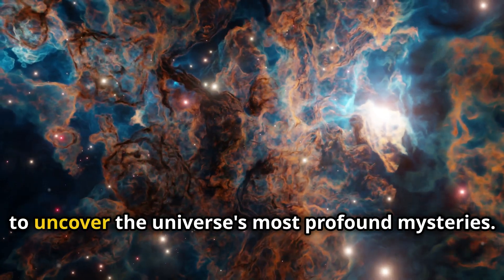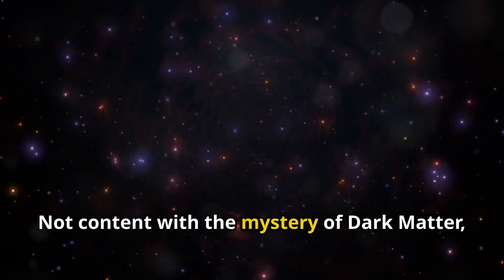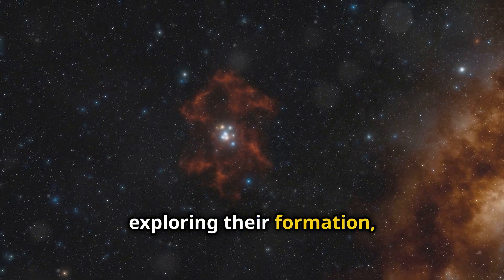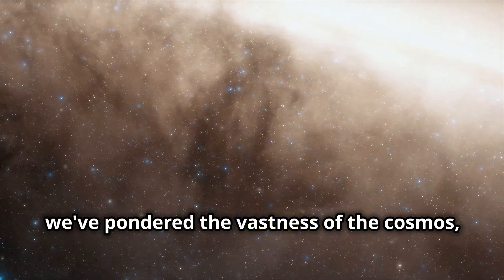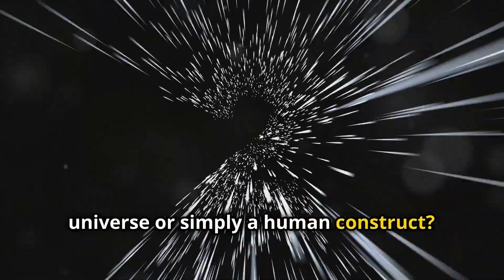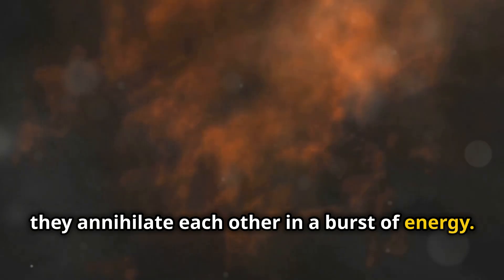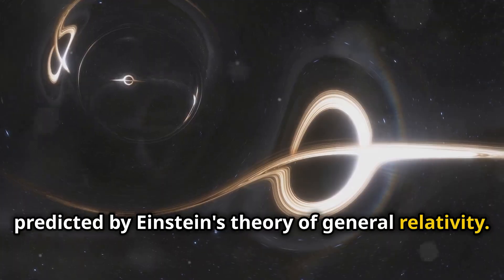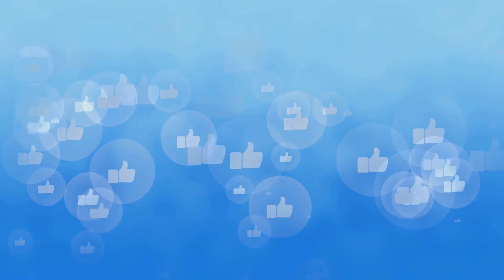10 Unsolved Space Mysteries That Baffle Scientists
Dive deep into the cosmic mysteries that puzzle even the brightest minds in astronomy and physics! From the invisible scaffolding of dark matter that holds galaxies together to the enigmatic force of dark energy driving the universe’s expansion, this video uncovers twelve of the most bewildering cosmic questions. Explore the realm of black holes with gravitational pulls so strong that not even light can escape and ponder the profound questions raised by the Big Bang theory. What sparked the Big Bang, and what existed before it? Consider the concept of a multiverse, the eerie silence posed by the Fermi Paradox, and the fundamental nature of time itself. We also delve into the remnants of the universe's birth visible in Cosmic Microwave Background radiation and the spine-tingling detection of gravity waves. Each segment offers a gateway to understanding our universe's greatest enigmas.

OUTLINE:

00:00:00 10 Cosmic Enigmas
00:00:29 Dark Matter
00:01:05 Dark Energy
00:01:40 Cosmic Abysses
00:02:15 Echoes of Creation
00:02:45 A Tapestry of Possibilities
00:03:16 Where Is Everyone?
00:03:46 A River or an Illusion?
00:04:15 Echoes of the Big Bang
00:04:44 Stellar Corpses and Cosmic Lighthouses
00:05:15 Why Is There Something Rather Than Nothing?
00:05:46 A Universe Blown Up?
00:06:17 Ripples in Spacetime
00:06:44 The Universe's Unanswered Questions

Welcome to our latest video where we delve into the cosmos and uncover some of the most perplexing unsolved space mysteries that continue to baffle scientists! 🚀✨ From enigmatic phenomena to mind-bending cosmic events, the universe is filled with secrets that challenge our understanding and ignite our curiosity.

🔭 **Topics Covered:**
1. **Dark Matter and Dark Energy**: Discover the elusive substances that make up most of the universe's mass and energy yet remain invisible and undetectable.
2. **The Fermi Paradox**: Why haven't we found extraterrestrial life despite the vastness of space?
3. **Fast Radio Bursts (FRBs)**: What causes these intense bursts of radio waves that travel billions of light-years?
4. **The Great Attractor**: A mysterious gravitational force pulling our galaxy and many others towards it.
5. **Tabby's Star**: What causes the strange and significant dimming of this star's light?
6. **The Pioneer Anomaly**: Unexplained deviations in the trajectories of the Pioneer spacecraft.
7. **Cold Spot in the Cosmic Microwave Background**: An unusually cold area in the CMB that defies explanations.
8. **Galaxy Rotation Problem**: Galaxies rotate faster than they should based on visible matter alone.
9. **The Wow! Signal**: A strong radio signal from space detected in 1977 that has never been explained.
10. **Multiverse Theory**: Is our universe just one of many in an endless multiverse?

🔹 These mysteries not only push the boundaries of our knowledge but also inspire ongoing research and exploration. By diving into these enigmas, we hope to spark your imagination and encourage a deeper interest in the wonders of space. 🌠🛸

🚀 **Join Us on This Cosmic Journey!**
By exploring these unsolved mysteries, you become part of a community that values curiosity, discovery, and the pursuit of knowledge. Share your thoughts and theories in the comments below – let's discuss and explore the unknown together! 🌌👽

🌠 Dive into the unknown and uncover the secrets of the cosmos with us. 🌠

Feel free to suggest more topics you'd like us to explore in the comments! 🚀✨